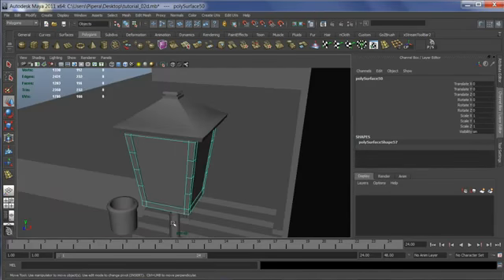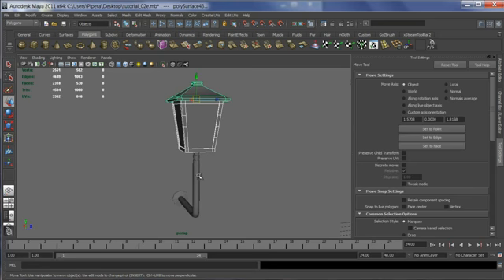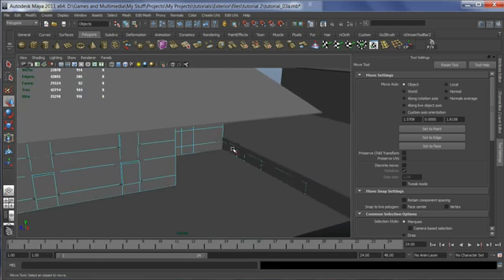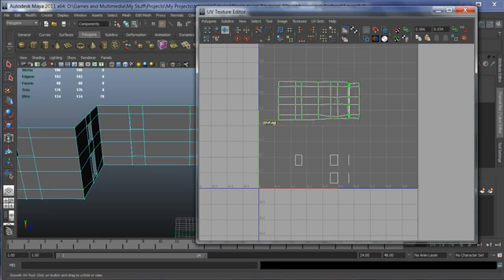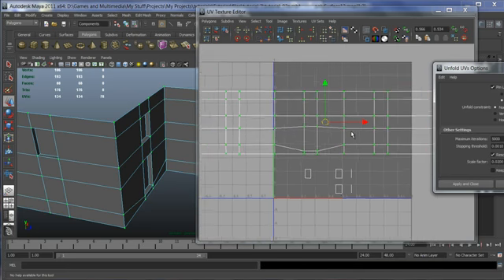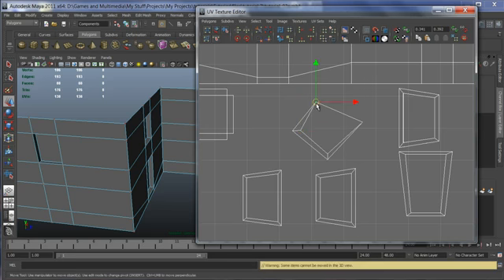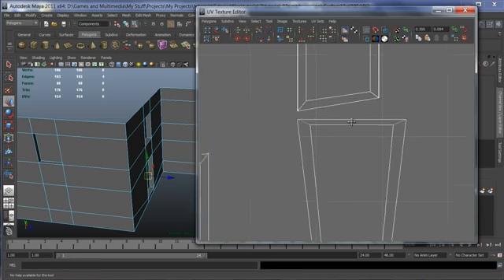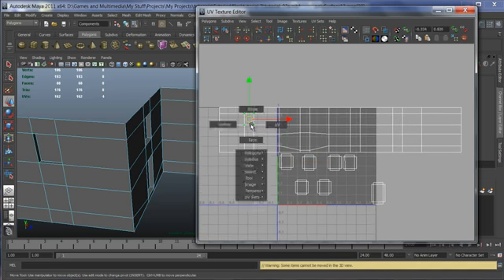Exterior Environment Day 2 Pt8